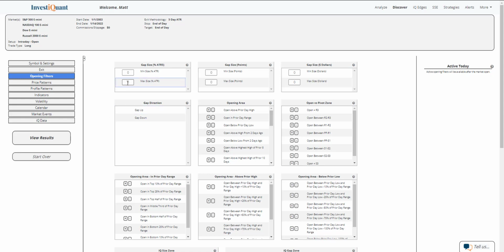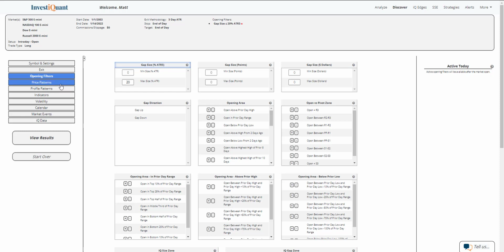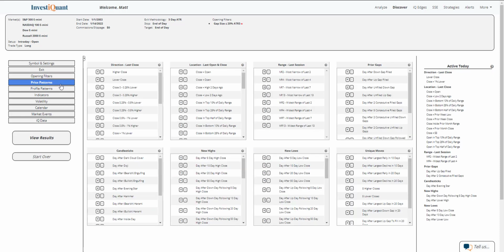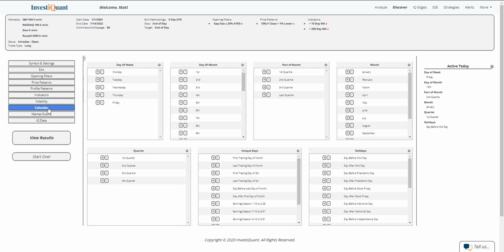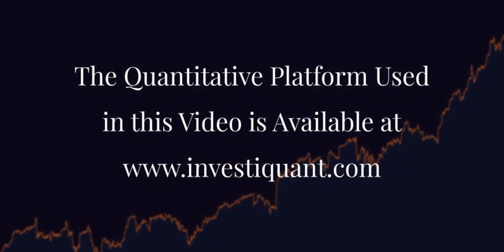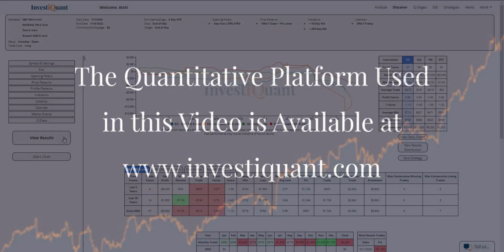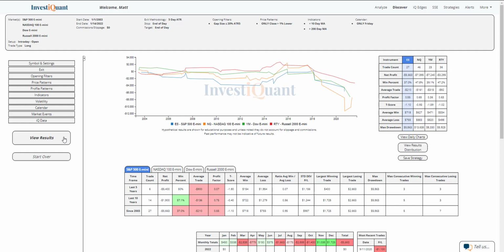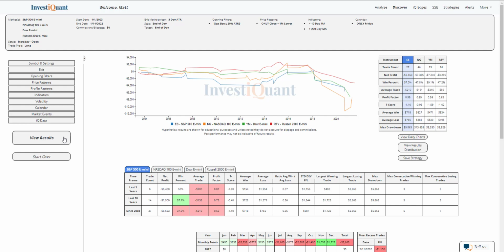The markets sold off yesterday, here is what has happened following a sell-off into Friday.